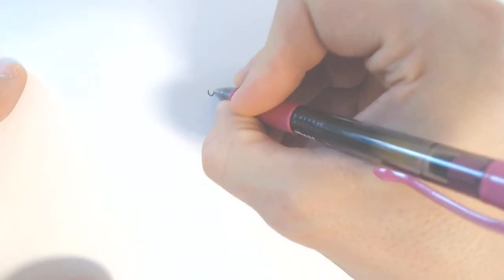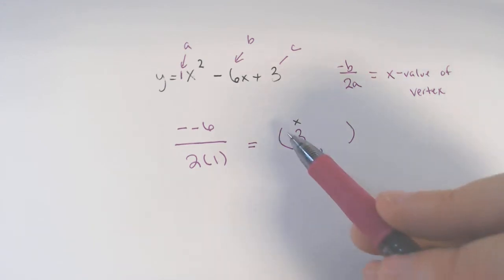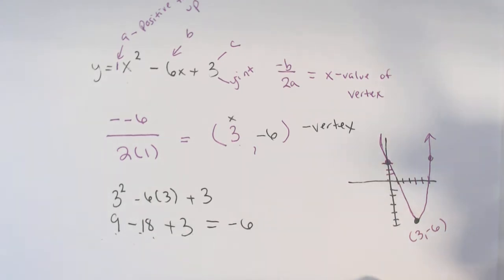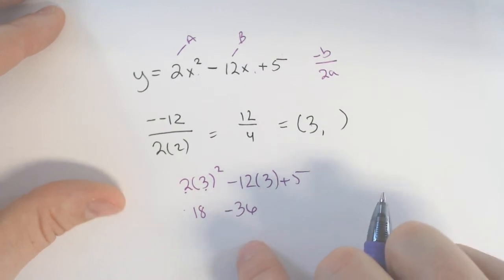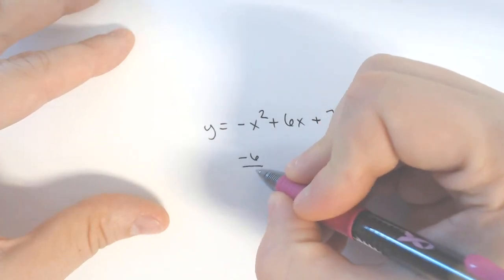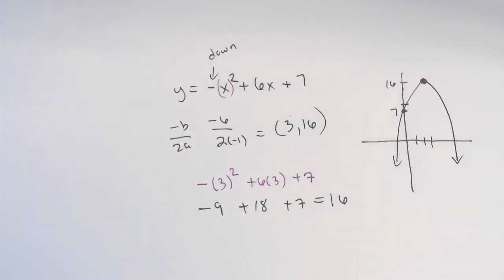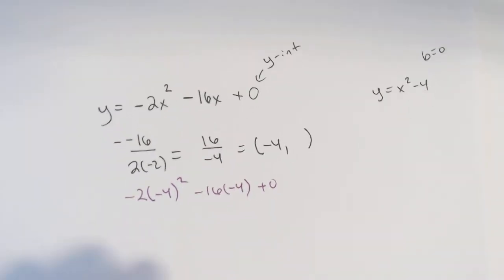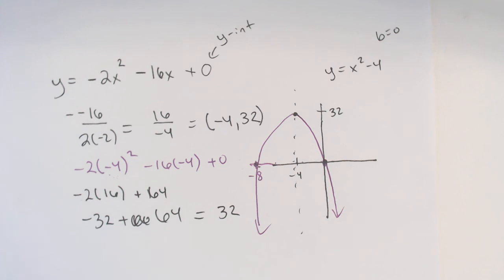Graphing Parabolas in Standard Form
use -b/2a to find the vertex of a parabola